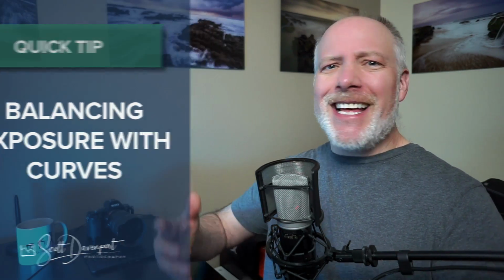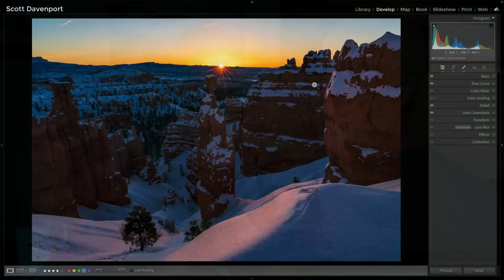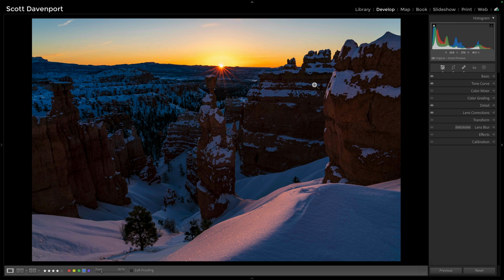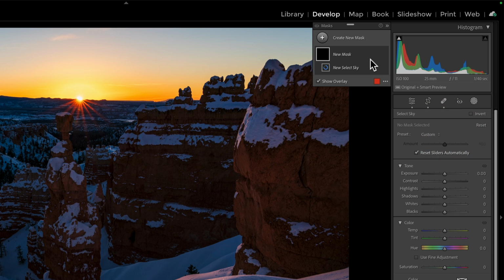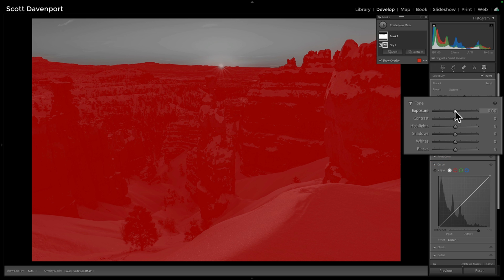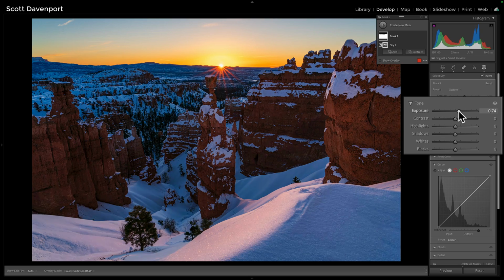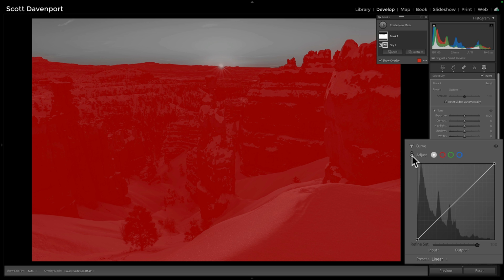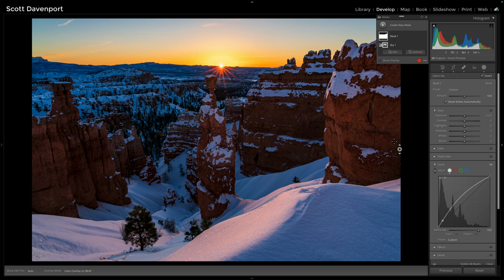Using Curves To Balance Exposure In Your Landscape Photos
Landscape photos are characterized by high dynamic range scenes. Bright highlights, like the sun, and deep shadows. Sunrise and sunset images inherently push the spectrum of light and shadow. Often this means your images need an amount of exposure balancing. Shadows need to be opened and highlights need to be tamed.

The exposure slider certainly works. For a more natural and refined balance, try using a curves adjustment. With a curve you can adjust shadows, midtones, and highlights selectively without extensive masking.